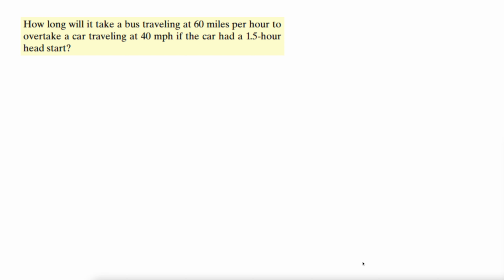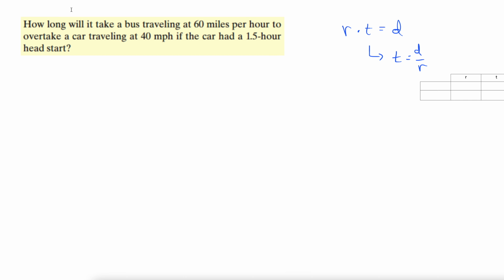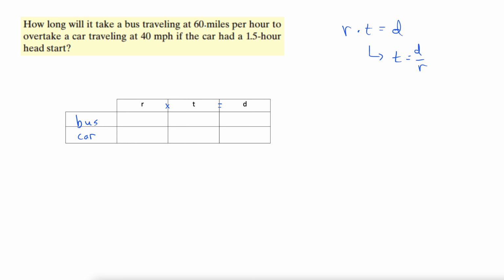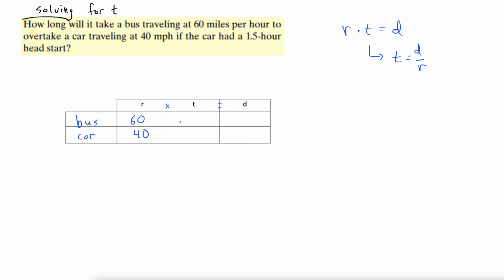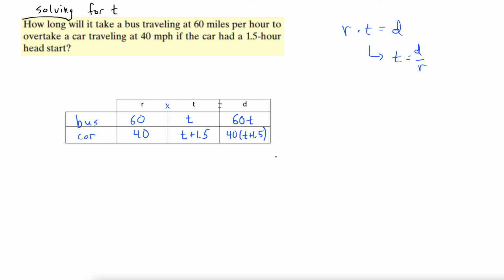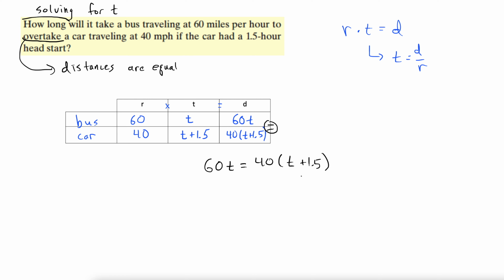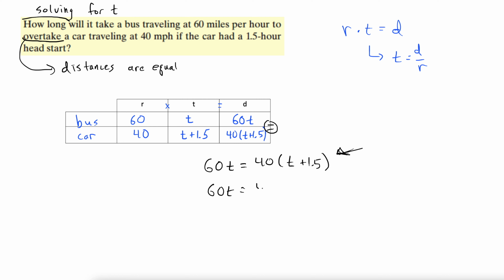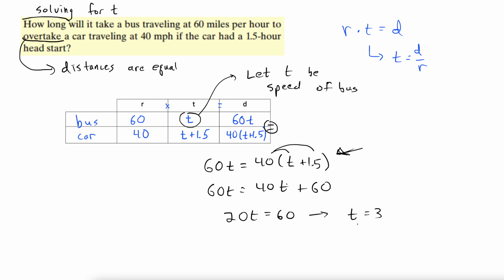Motion Word Problem: One Car Overtakes Another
This video demonstrates how to solve word problems involving one vehicle catching up with another that was given a head start.  The problem is solved using a rate*time = distance table.